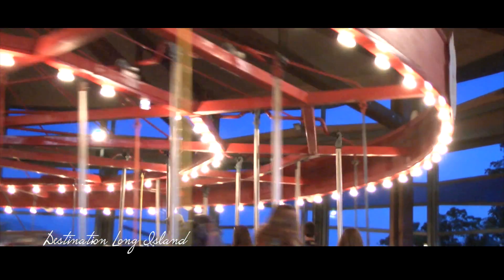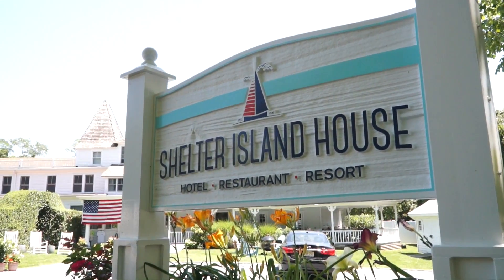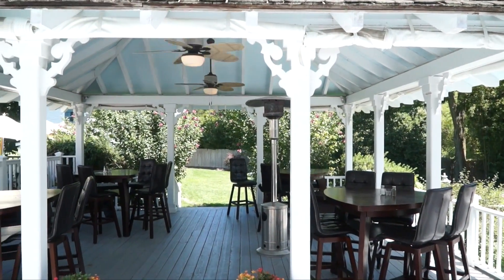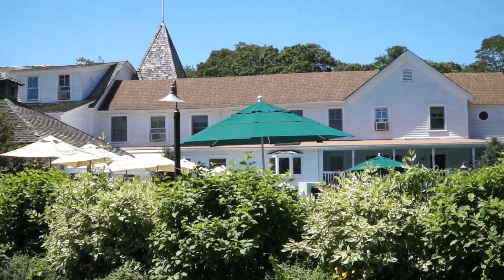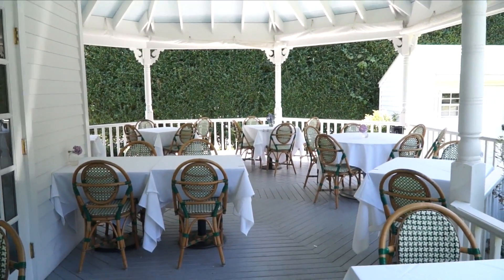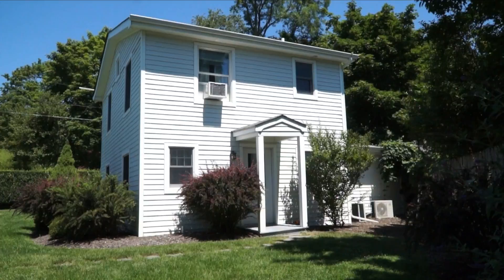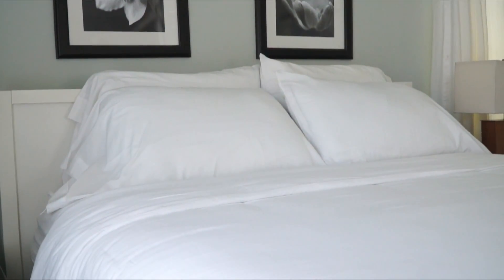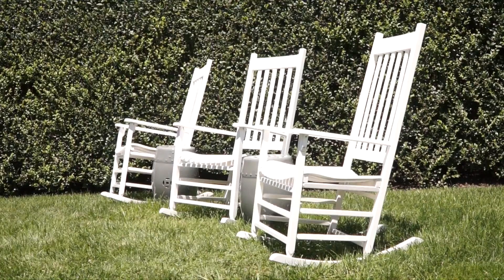Tour The Elegant The Shelter Island House | Destination Long Island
Featured Interviews:

Suzanne Walsh, Proprietor, The Shelter Island House